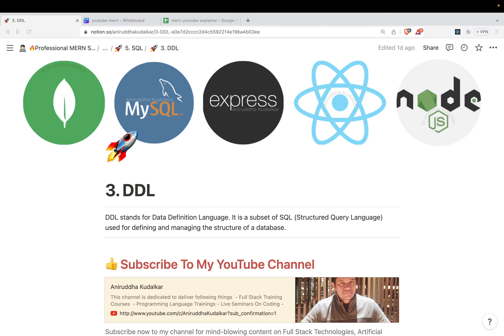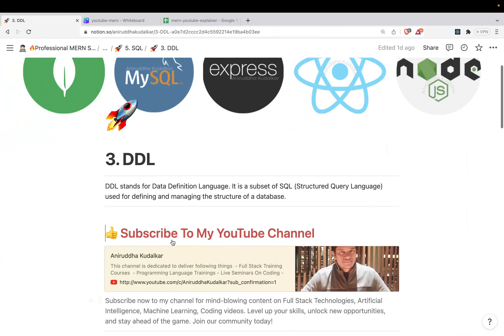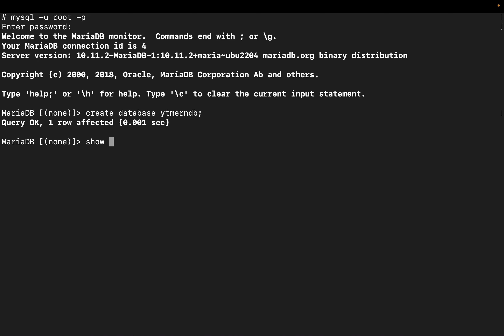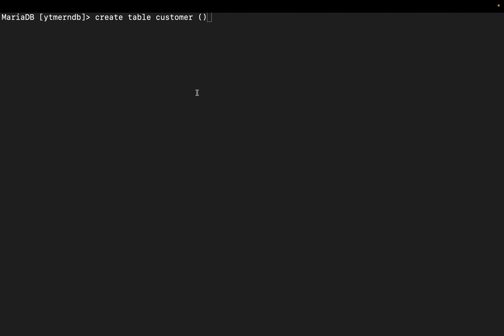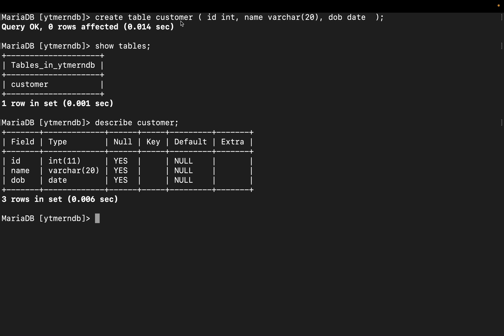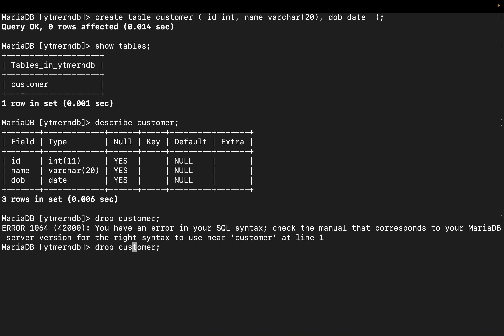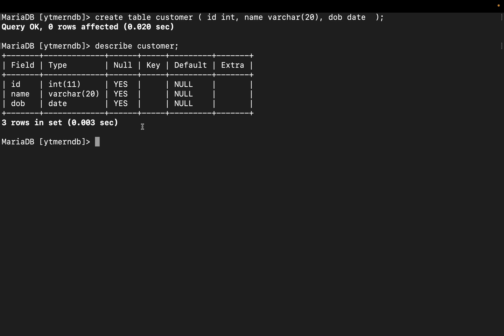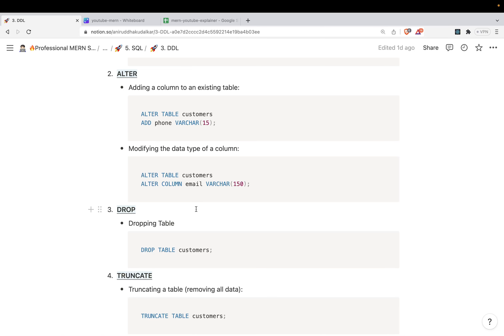SQL DDL Statements - MERN Stack Full Course Playlist - 064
In this enlightening video, I delve into the world of SQL Data Definition Language (DDL) statements, unraveling their significance in database management. DDL statements are instrumental in creating, modifying, and deleting database objects, such as tables, indexes, and constraints. Throughout the video, I provide a comprehensive overview of essential DDL statements like CREATE, ALTER, and DROP, guiding viewers through their syntax and practical applications. I explore the intricacies of defining table structures, modifying object properties, and managing database integrity. By showcasing real-world examples and best practices, this video empowers viewers with the knowledge and skills to effectively utilize SQL DDL statements for database administration and development tasks.

reactjs
react full stack
reactjs tutorial

express js
express js tutorial
express.js project

sql
sql tutorial for beginners
sql queries
sql project

database normalization
database normalization 1nf 2nf 3nf
database functional dependency
partial dependency
normalization

database full course
database tutorial channel
database tutorial

rdbms tutorial for beginners
rdbms course
rdbms full course
rdbms interview questions and answers

mysql course
mysql project
mysql tutorial
mysql installer
mysql workbench